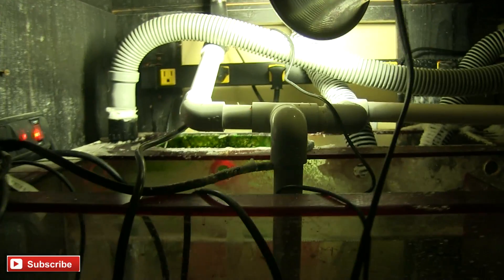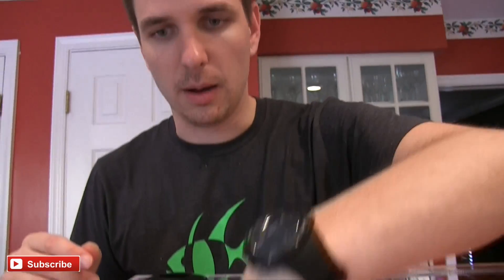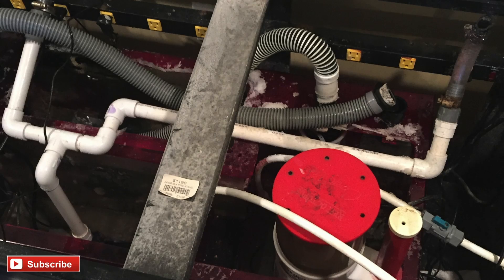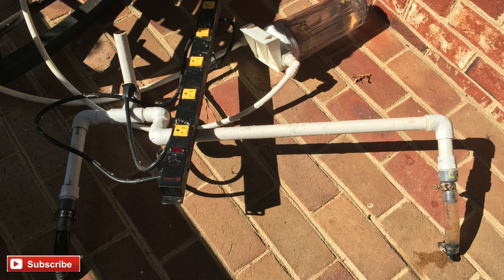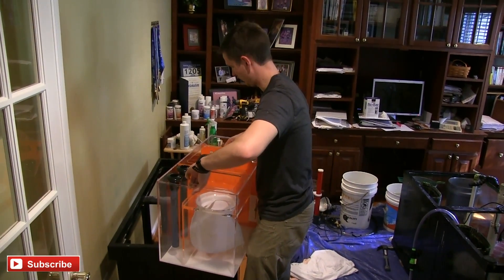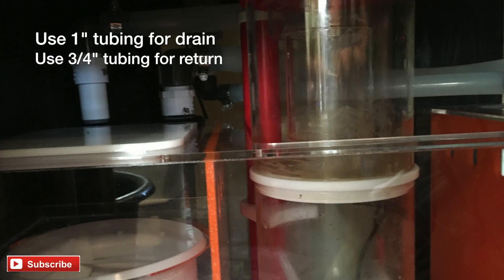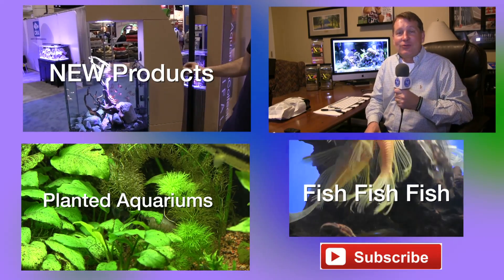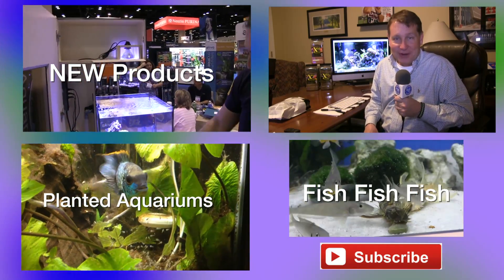Adding Automation part 2 Fincasters Episode 108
Adding Automation to your Aquarium part 2 | Fincasters Episode 108
In part one, John showed you how his aquarium system had so many design challenges that he had just about quit the reef hobby.  But with a new sump, and the newly found space under his tank, he resolved to give it another shot -- but with much more automation.  The new mantra is watch and maintain your automation and let the equipment do the work.
This all leads to a philosophical discussion about what kind of reef keeper you RE vs. what you want to be or with you were.  At the end of the day, if you don't keep up with your doing because you are busy or just distracted -- the results are the same.

So John is now endeavoring to get this right.  Watch as he begins to convert his 120 reef from a 100-percent manual tank, to one that doesn't require his constant attention.